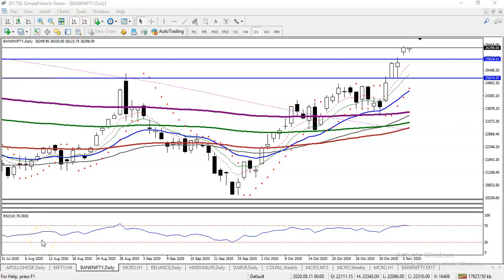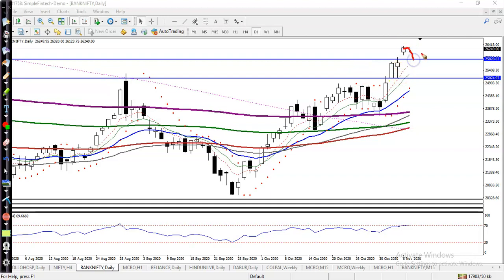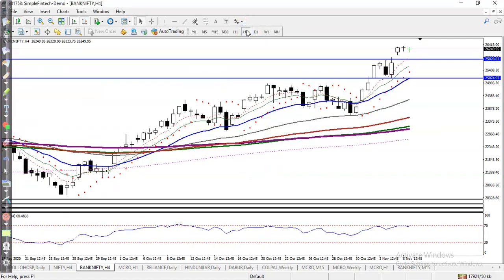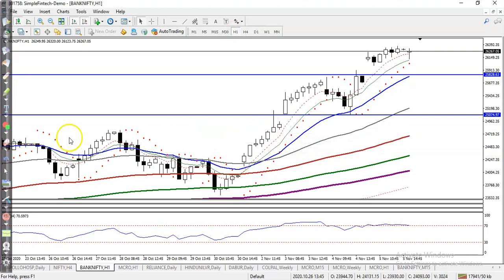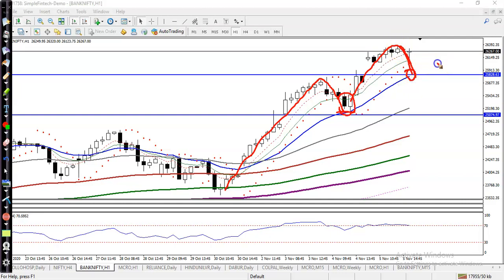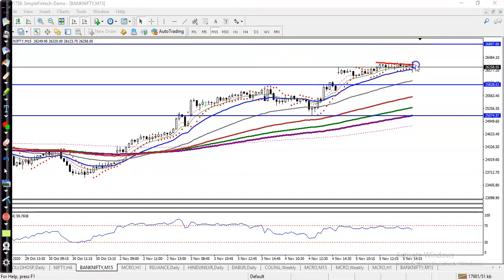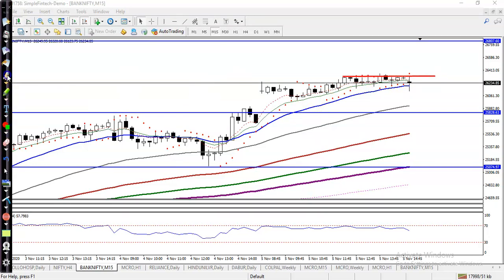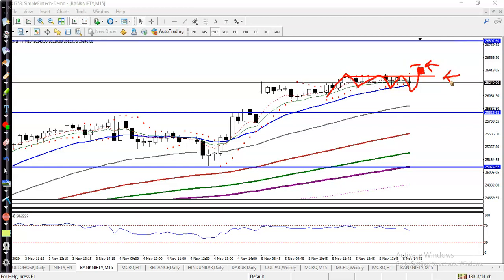Bank Nifty Analysis | Pivot Point | 6th November 2020